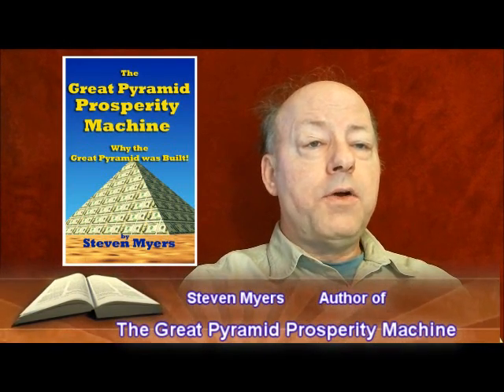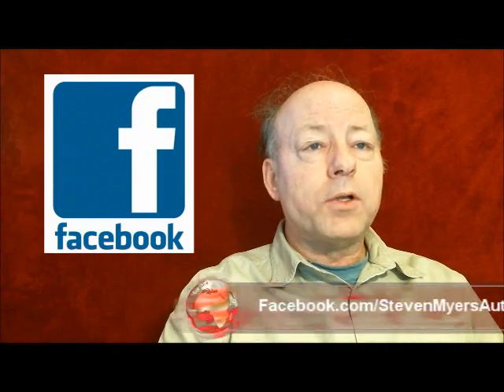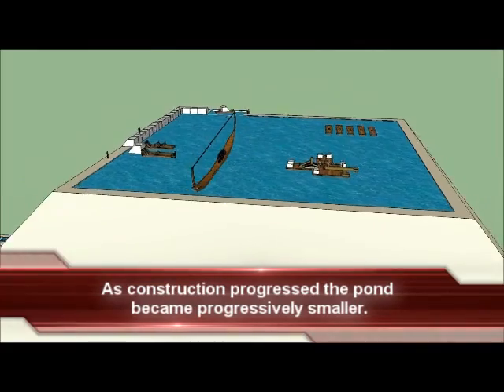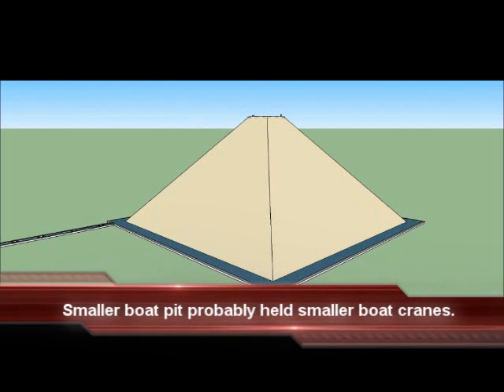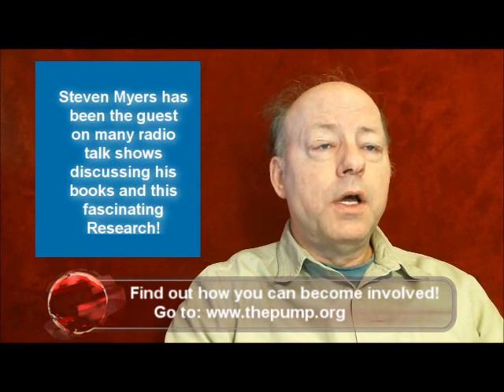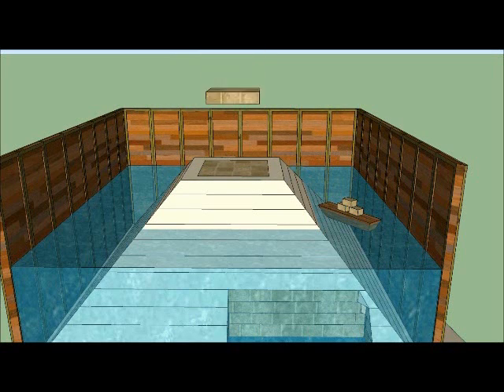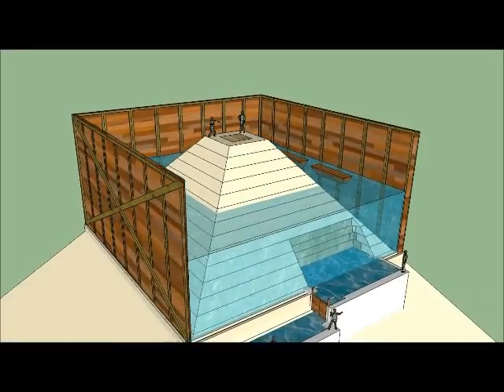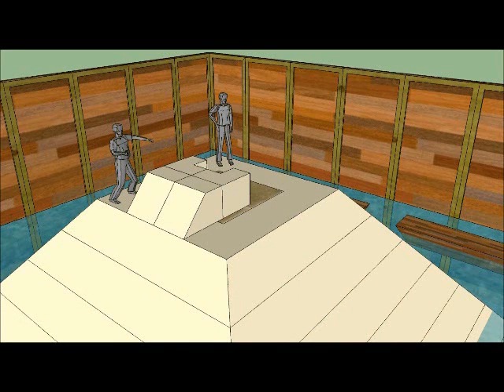Video 13 Placing the Capstone of the Great Pyramid Part One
The final upper layers of the Great Pyramid are assembled and all is made ready to set the capstone in place.

1st book: Lost Technologies of the Great Pyramid.
1st documentary: Building the Great Pyramid Using Water Locks and Barges.
2nd book: The Great Pyramid Prosperity Machine.
2nd documentary: The Great Pyramid Water Pump.